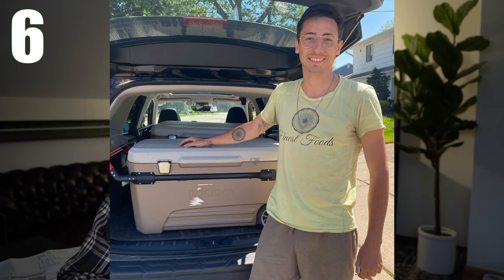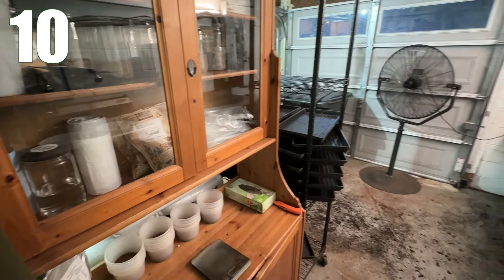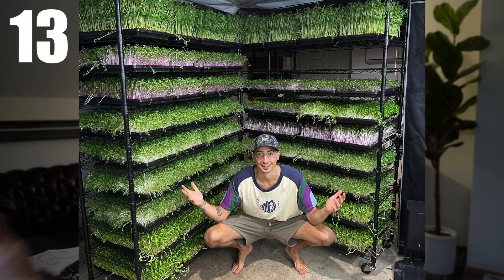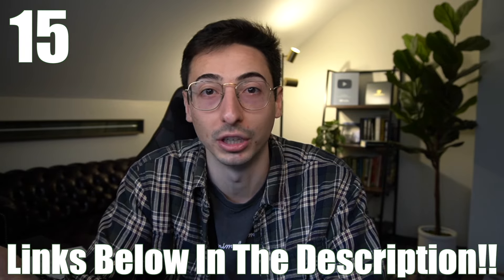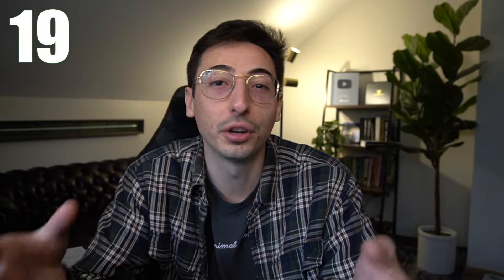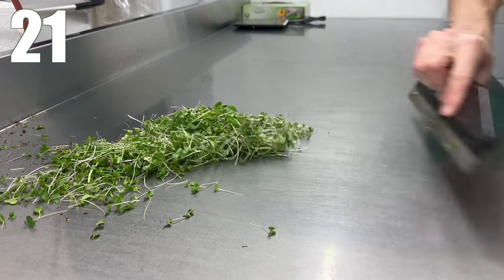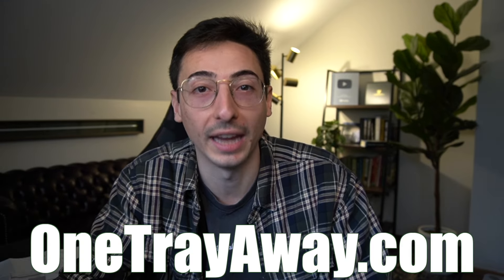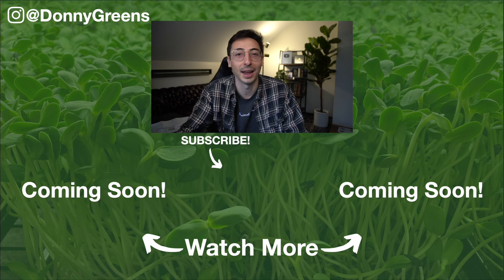25 Quick Tips For Microgreens Business (Rapid Fire)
25 Quick Tips For Microgreens Business (Rapid Fire) /// In this microgreens business video, learn 25 quick tips for microgreens business with donnygreens. Gain microgreens business advice and microgreens business tips to learn how to start a microgreens business and is growing microgreens profitable. Learn your microgreen business how to with donny greens.

MICROGREENS COURSES

Strainer Bags for Seed Soaking
6ft Folding Table

Chapters:
0:00 Intro
00:18 Who Am I?
00:50 Sponsored By Bootstrap
1:40 25 Tips
8:21 Started Growing Yet?
8:48 More Videos, Like, Subscribe & Share!